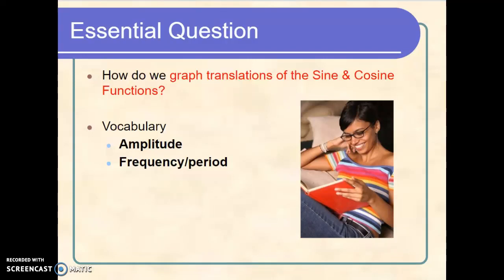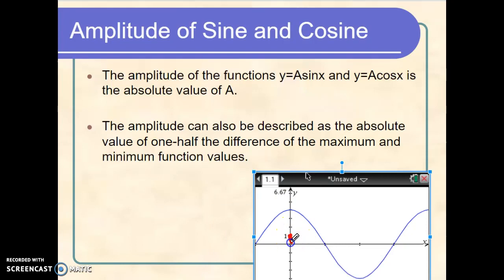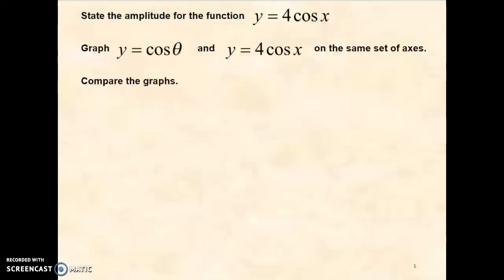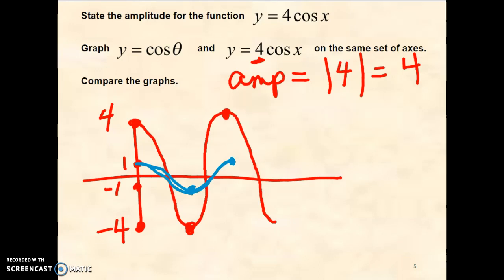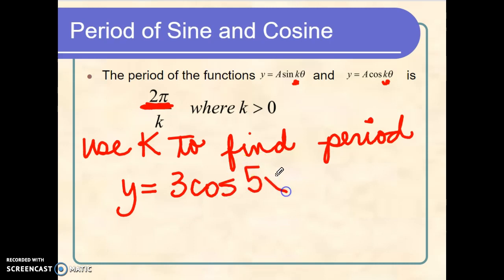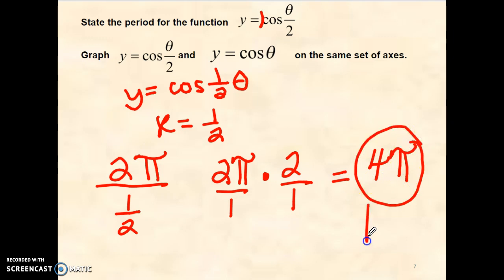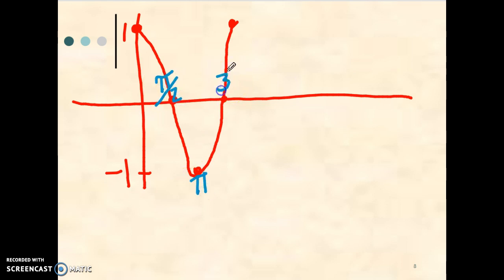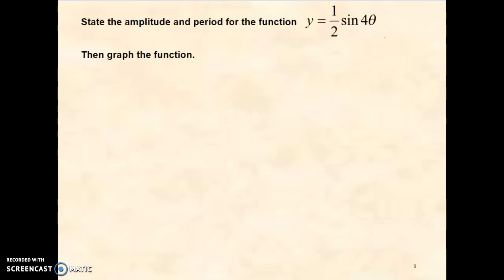amplitude and period